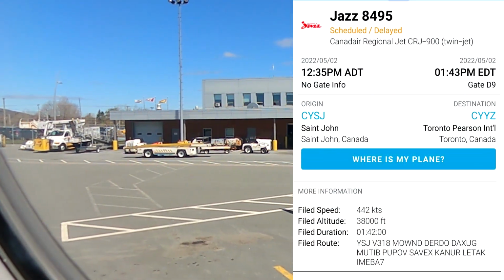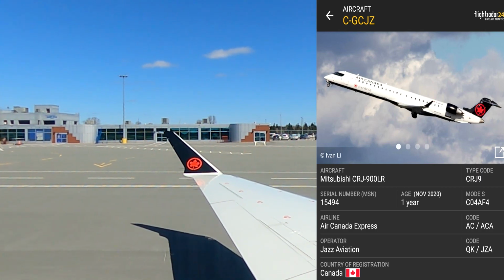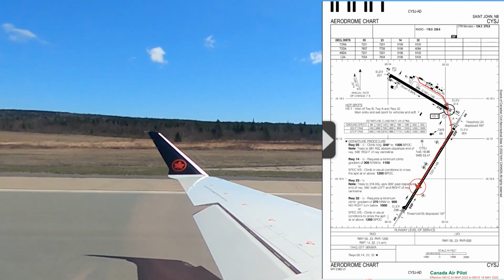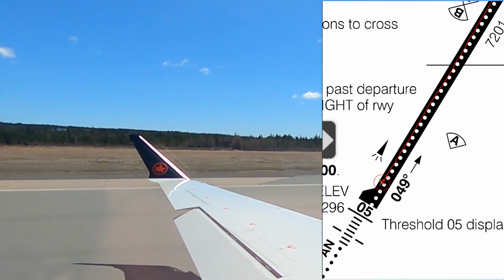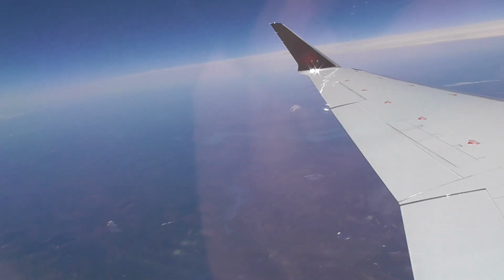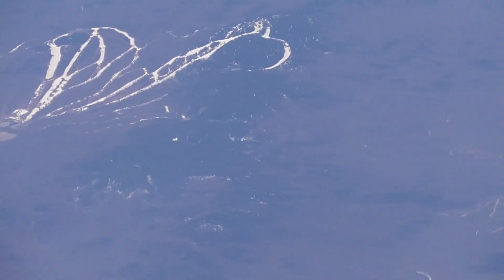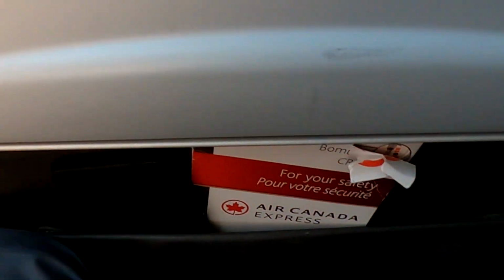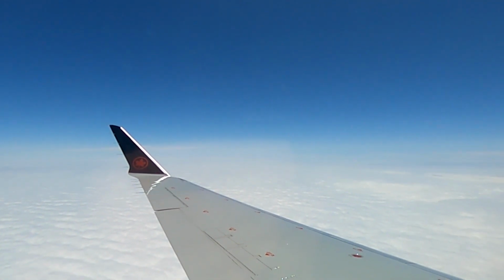Flight Report Saint John to Toronto on a nearly new CRJ900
Welcome aboard Air Canada Express 8495 as we fly from Saint John NB to Toronto on board a Canadair Regional Jet 900LR

Flight overlay information from Flight Plan Go, Flightaware, Flight Radar 24, and Telemetry Overlay